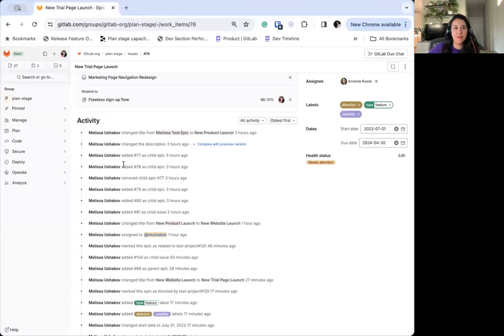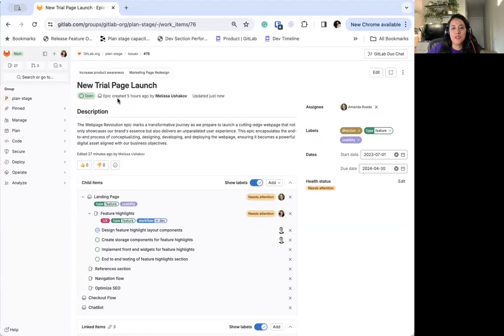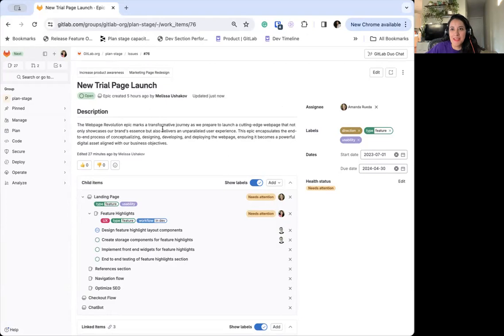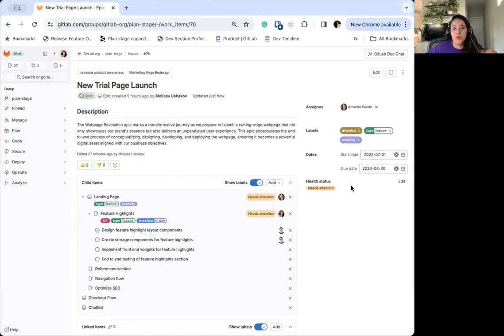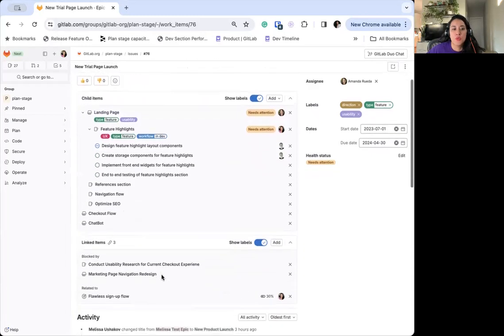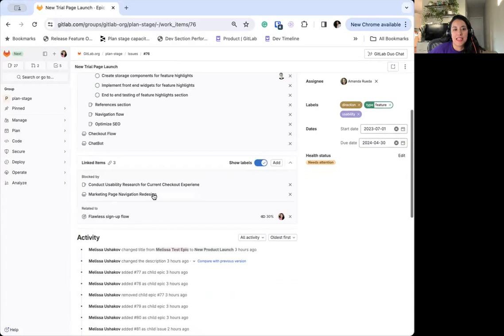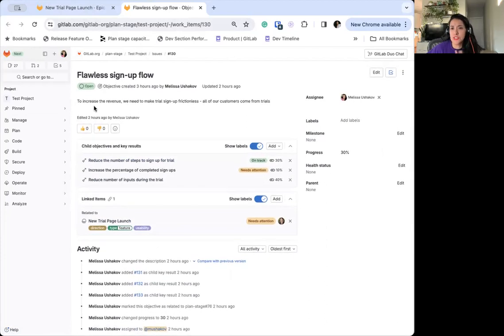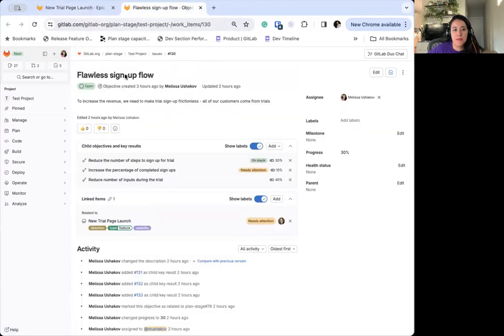Plan Stage - Epics Work Items Demo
Melissa Ushakov walks through a demo of our upcoming epics improvements that will be unlocked with the transition to the work items framework.